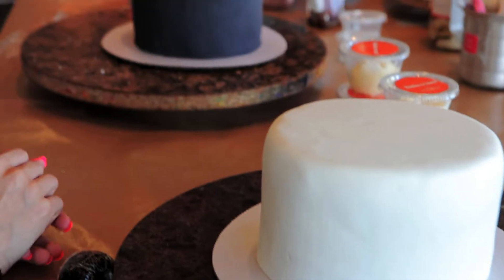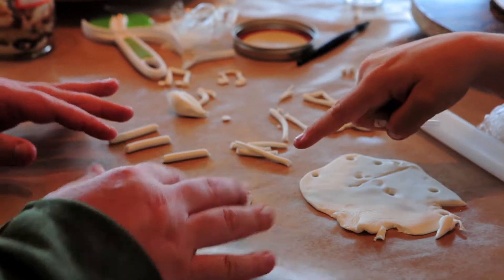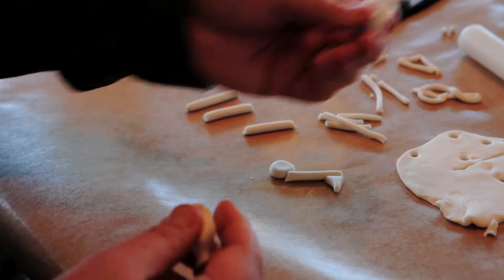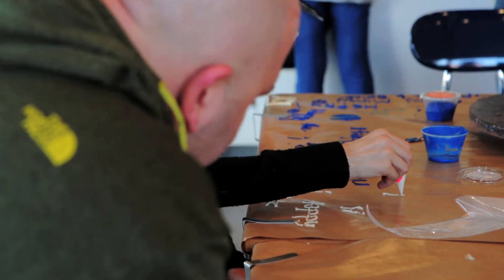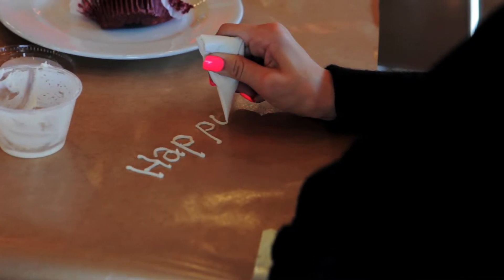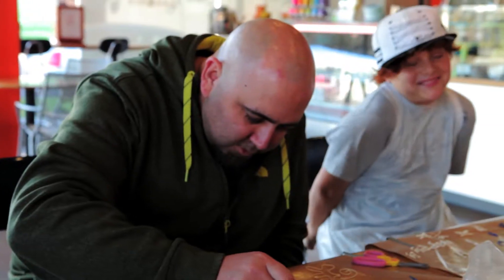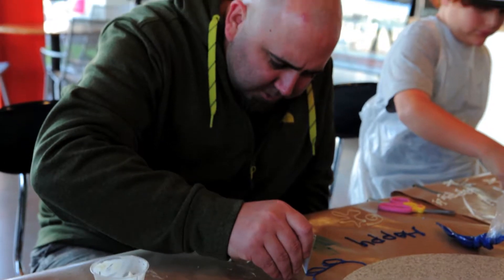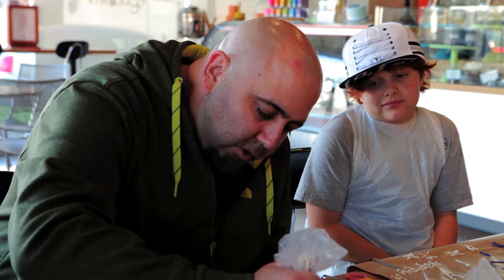Cake Decorating Tips with Chef Duff Goldman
Minty and Rémy get tips on decorating the perfect birthday cake from Chef Duff Goldman at Cakemix.